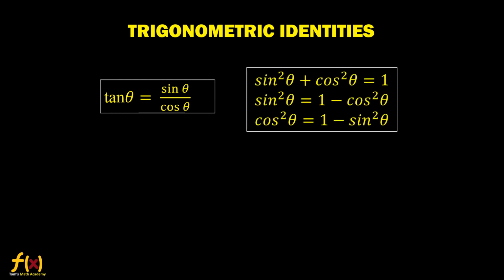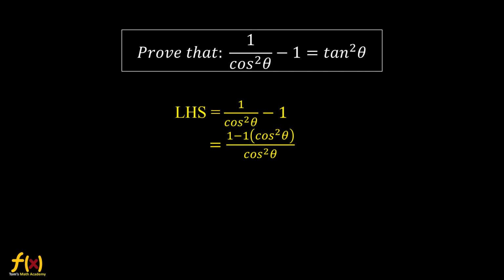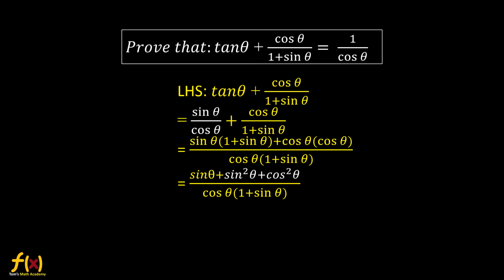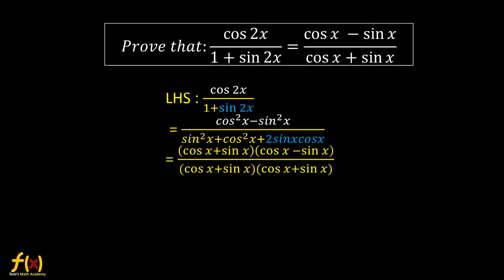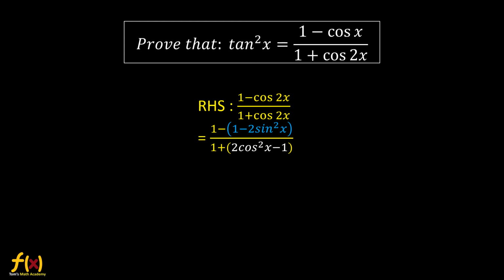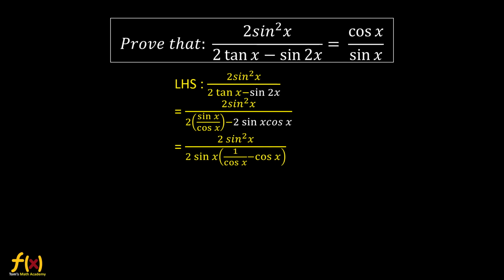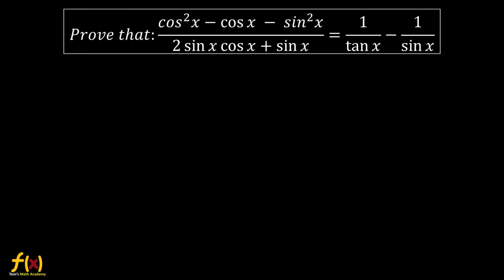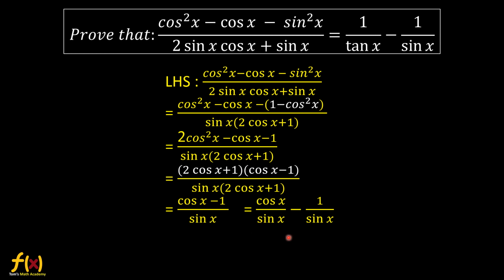TRIGONOMETRIC IDENTITIES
In this video we discuss few good questions involving trigonometric identities.